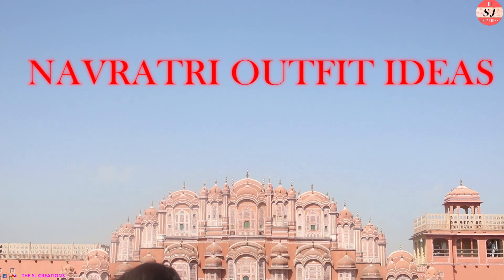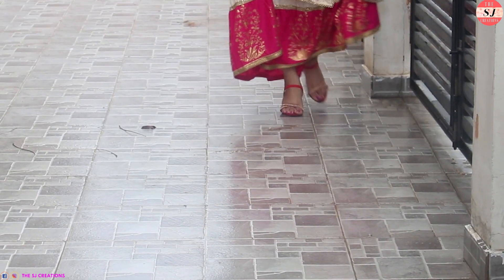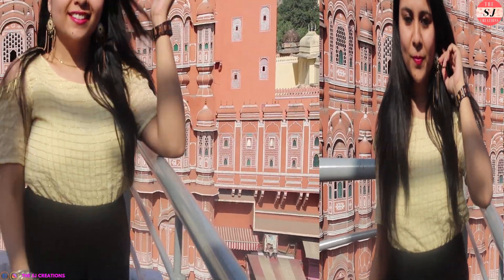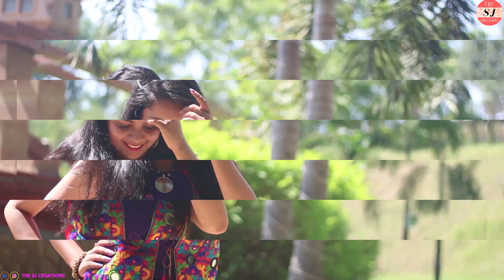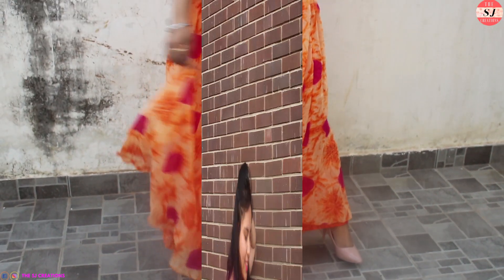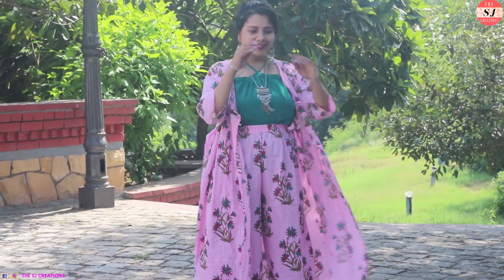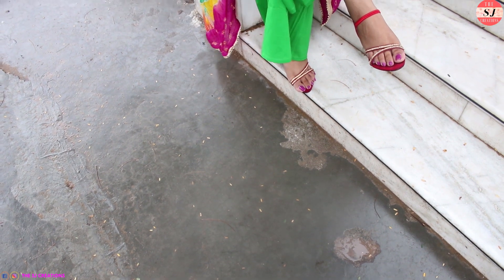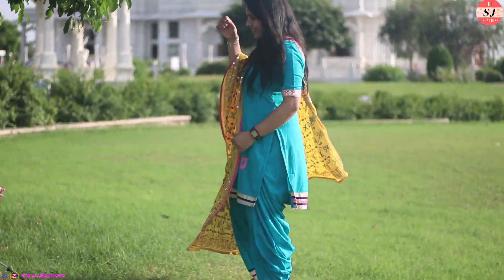9 Navratri Outfits Ideas 2018 | Navratri Lookbook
Hye Hiee!!

Navratri is just around the corner & we all have to go to some or the other different places & we have to look all fancy.. So, for that I am showing you 9 Different Outfit Ideas for all the 9 days of Navratri..!!

OUTFIT DETAILS:-

LOOK 1. . .
Blouse:- Mommy's Wardrobe
Dupatta:- Bapu Bazar(jaipur)
Shoes:- Local Store
Jewellery:- Bapu Bazar

LOOK 2. . .
Patiyala Cord Set:- Dee's Wardrobe
Dupatta:- Bapu Bazar (jaipur)
Shoes:- Local Store
Earrings:- Bapu Bazar

LOOK 3. . .

LOOK 4. . .
Top:- Lifestyle
Jacket:- Bapu Bazar
Shoes:- Bapu Bazar
Jewellery:- Bapu Bazar

LOOK 5. . .
Skirt:- Bapu Bazar
Jewellery:- Bapu Bazar
Choker(as bracelet):- Myntra (out of stock)

LOOK 6. . .
Dress:- Got Stitched From Mommy's Saree
Jewelllry:- Dee's Closet
Shoes:- Local Store

LOOK 7. . .
Jacket Palazzo Set:- Johri Bazar
Jewellery:- Bapu Bazar
Shoes:- Bapu Bazar

LOOK 8. . .
Dupatta:- Bapu Bazar
Neckpiece:- Goa
Shoes:- Local Store

LOOK 9. . .
Jacket Dress:- Got Stitched From Saree
Footwear:- Local Store
Jewellery:- Dee's Closet